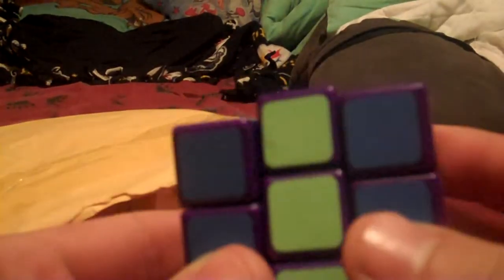My Popbuying Order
Although it takes a while to ship here, I feel it is well worth it.  I'm happy with everything so far, and I'll probably do a reveiw of the 2x2's and 3x3's.  Not the pyraminx or square 1 because their my first ones so I can't really say how good they are compared to others.

Although it says it's a LanLan it's definately a QJ if you check the description and the box it comes in says QJ.